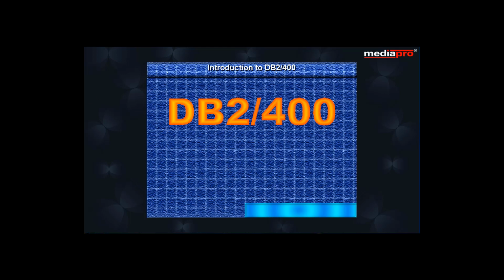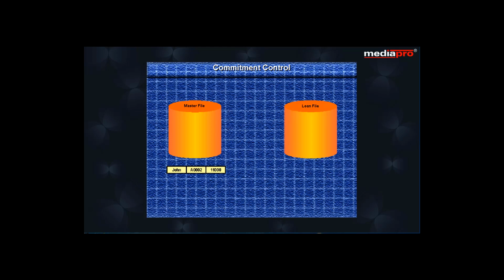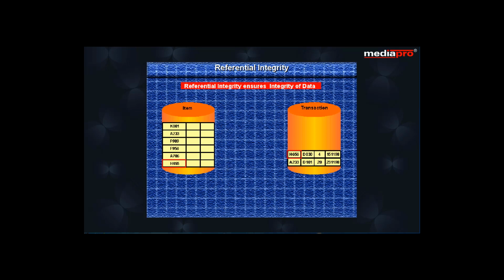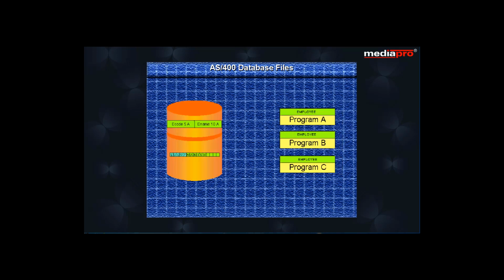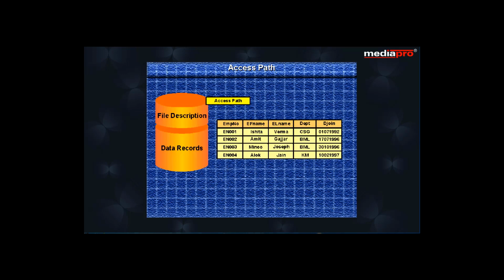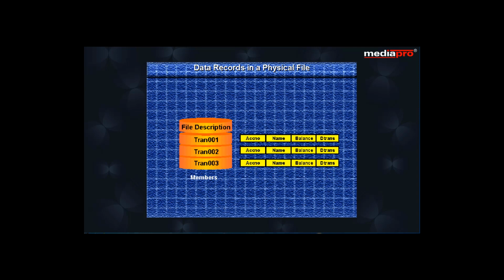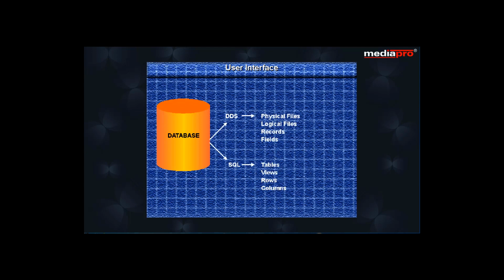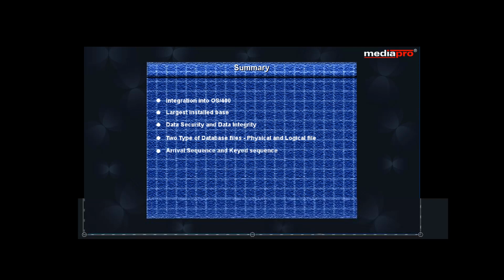Chapter 01 - Introduction to DB2/400